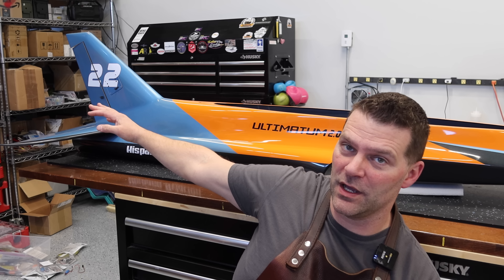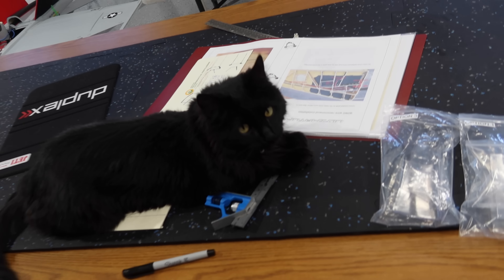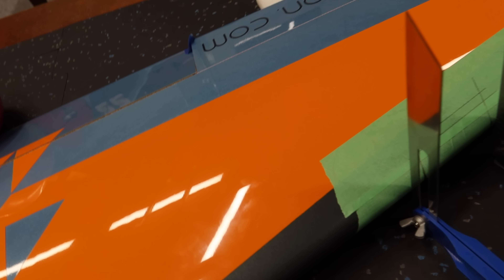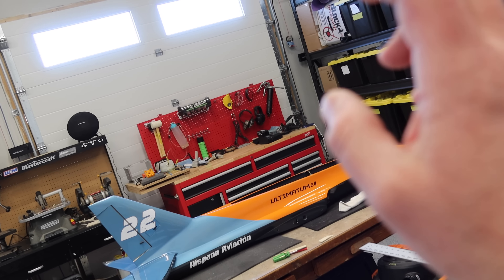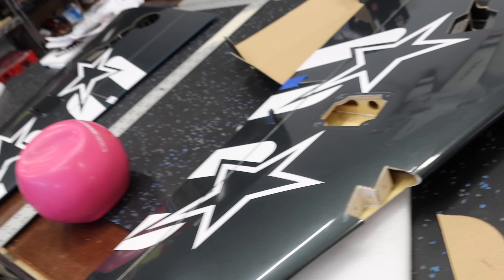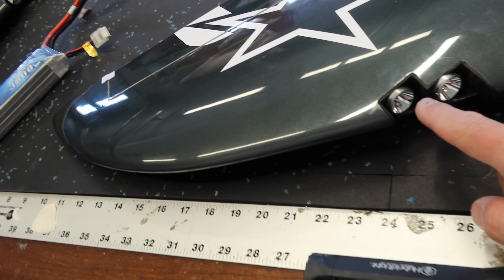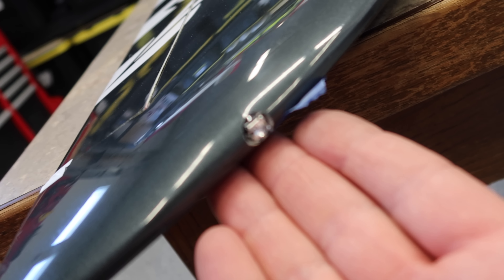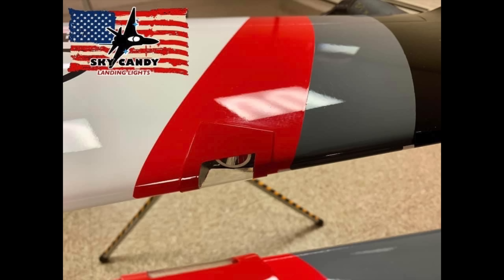WE DESTROYED THE WINGS - Now What?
u2 thelightersideofrc rcplanes The beautiful Hispano Aviation Ultimatum 2.0 JET Aircraft, in this episode we focus on the wings! We destroy (not really) the leading edge of the wing and work on our Light installation. Build Video 3

ULTIMATUM 2.0
An innovative structural design and its finish make the ULTIMATUM original and elegant.

Built in carbon in "vacuum technology" with new materials and the most advanced techniques.

The quality of the construction is higher compared to the standard in the market.

Quick and easy to build.

Factory construction and customized painting service is available.

The large opening at the top allows easy access to the turbine and all electronic components can be inspected completely.

The flight characteristics are incredible at all speeds, but where it shows its power is in the "high speed" flight, supporting a "G" that other models of the market would not support.

Thanks to this feature, the ULTIMATUM can be flown by less experienced pilots, but will delight the most extreme pilots.

The ULTIMATUM has been designed to be used with turbines from 10 Kg, but where you show your genius is with 16 Kg turbines.